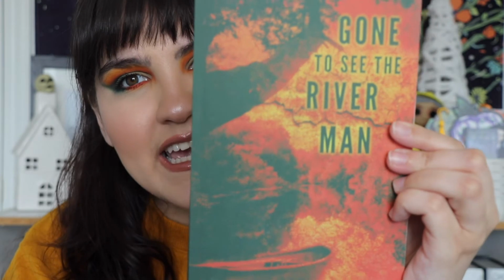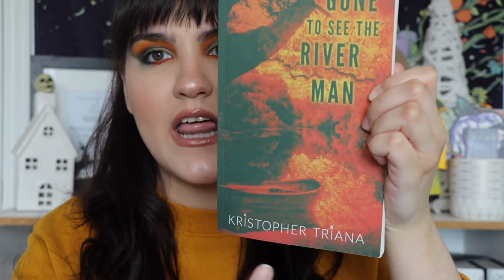Gone to See the River Man by Kristopher Triana | Horror Book Review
Resources:
blacklivesmatter.carro.co